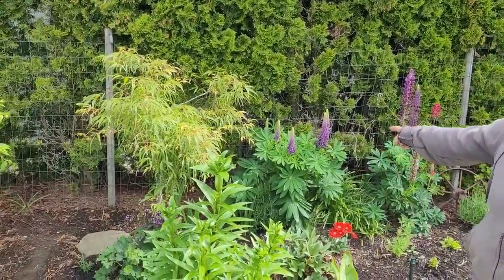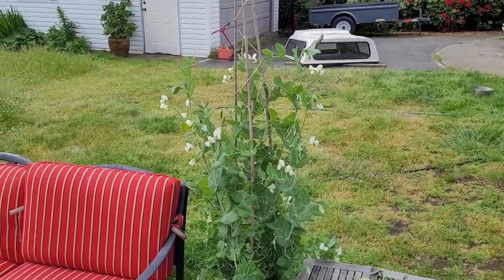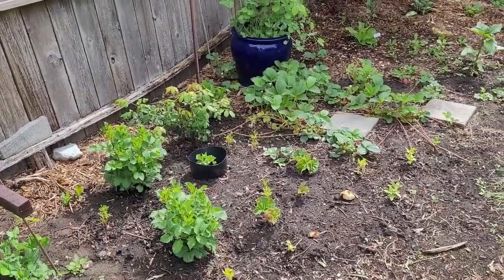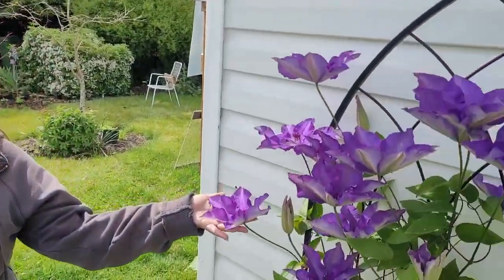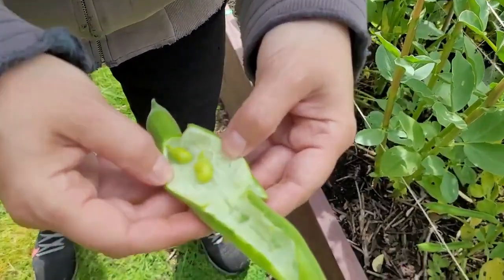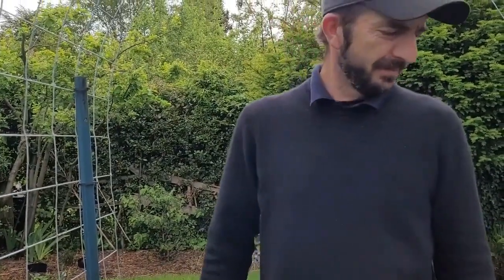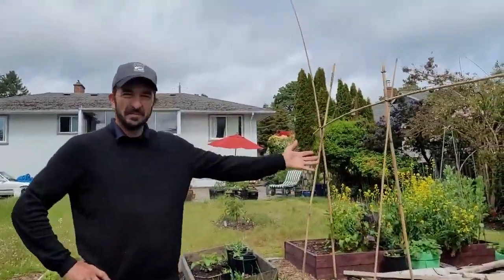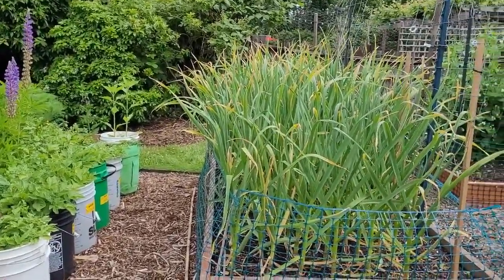Early June Garden Highlights - petunia, peas, Oriental poppies, butterfly bush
A garden tour of (mostly) highlights in early June - we have red Oriental poppies, climbing peas, Buddleja globosa (orange ball butterfly bush), clematis!